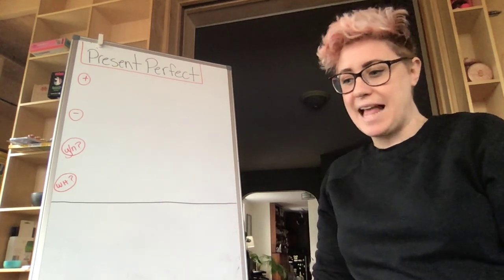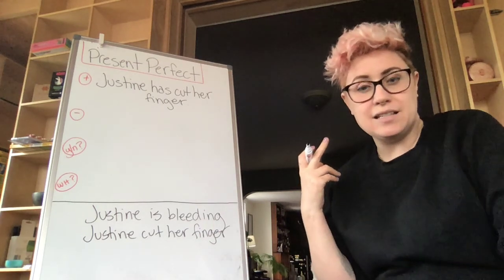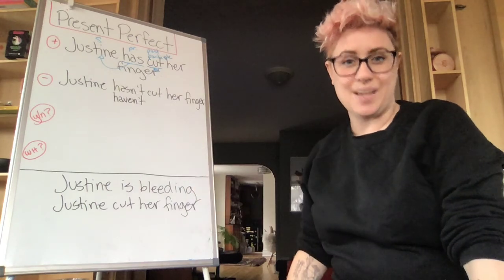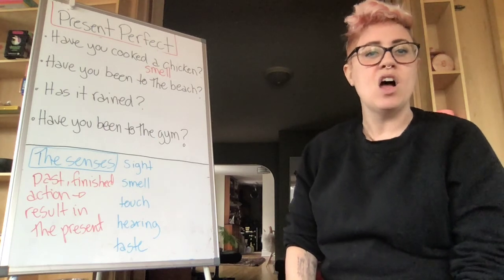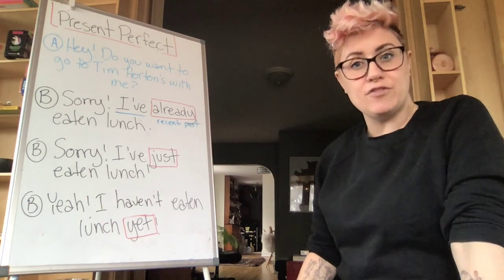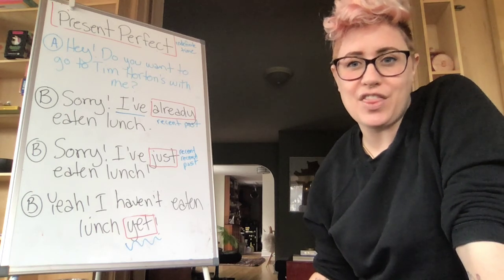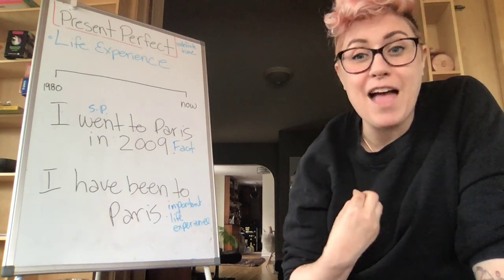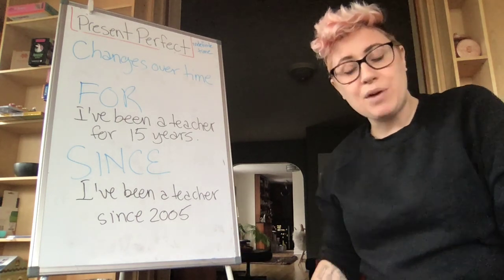Week 6 Grammar Present Perfect video lecture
Week 6 Grammar Present Perfect. ELI Fanshawe. Level 7